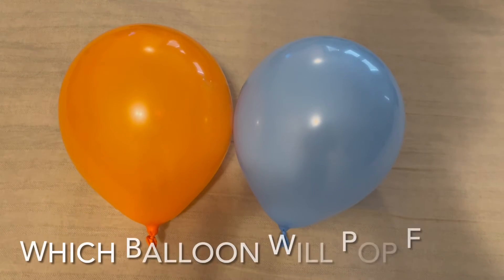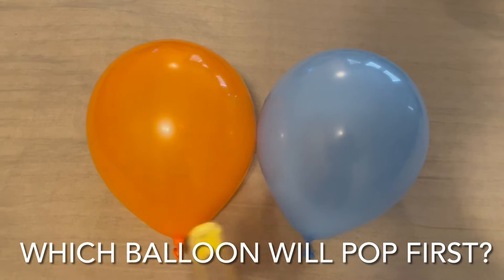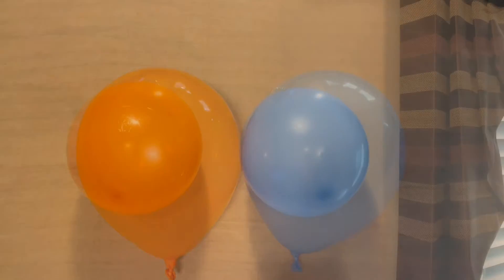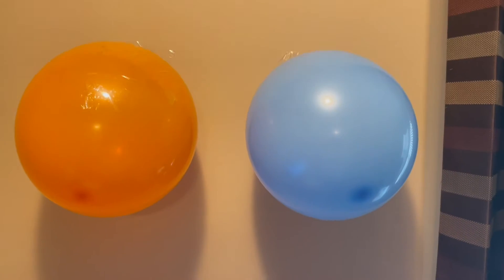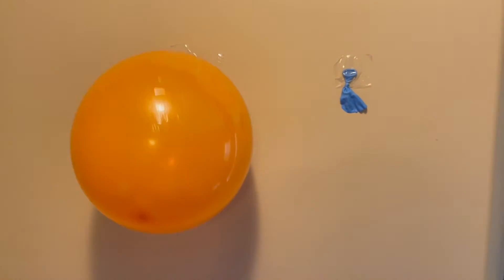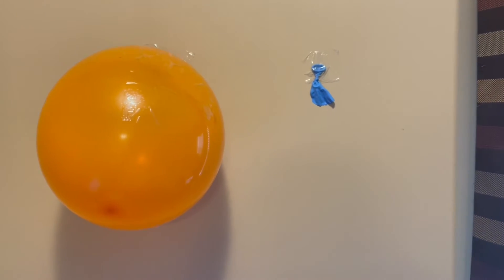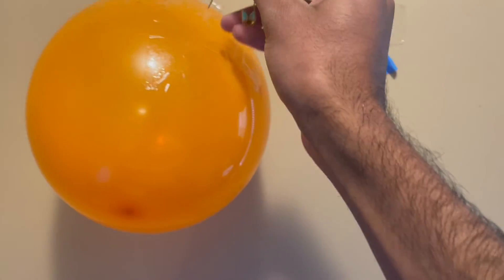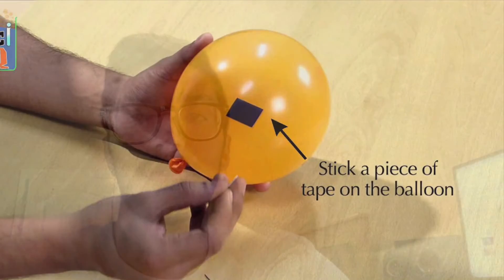STEM with Bridge Club!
Join Zain for a Balloon Experiment